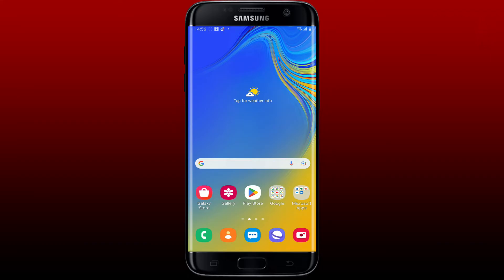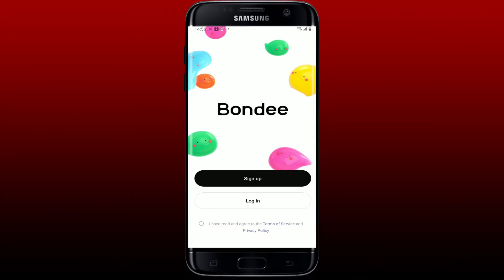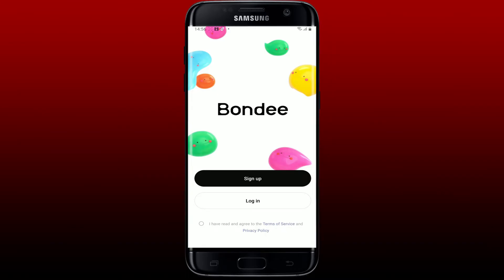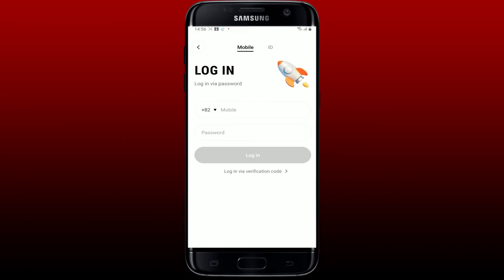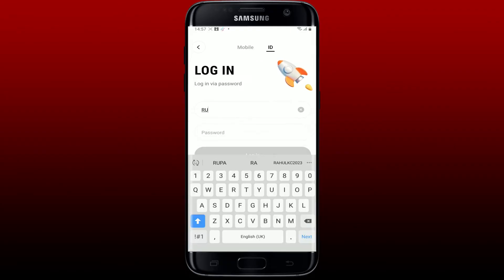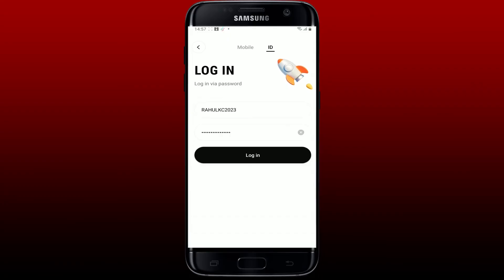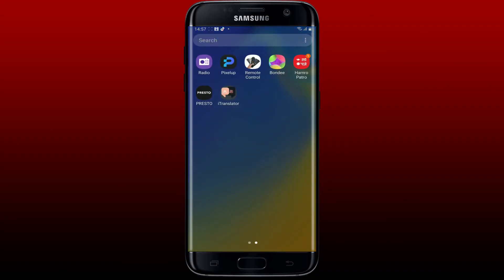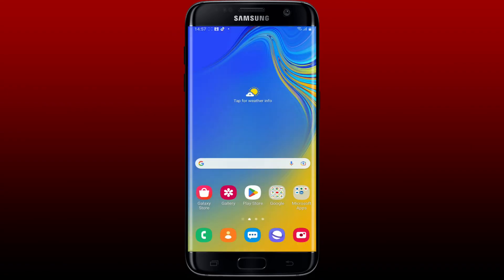Bondee Login: How to Login Sign In Bondee Account Online 2023?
In this tutorial, we will walk you through the simple steps to login to Bondee , a powerful productivity and collaboration platform designed for remote teams. Whether you're a first-time user or you're having trouble accessing your account, this video will help you navigate the login process with ease. We'll cover everything from entering your username and password to troubleshooting common login issues. Don't miss out on the benefits of using Bondee - follow our guide and get started today!